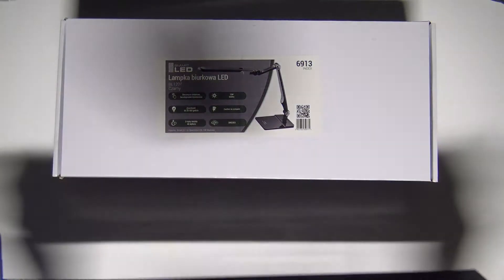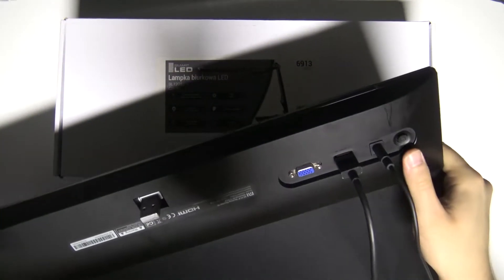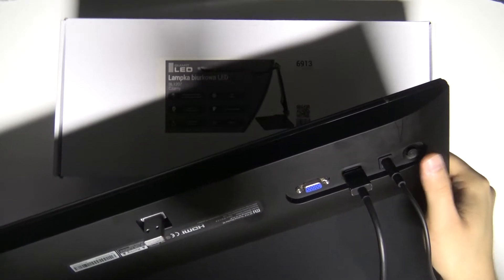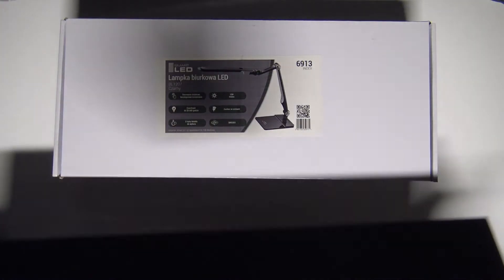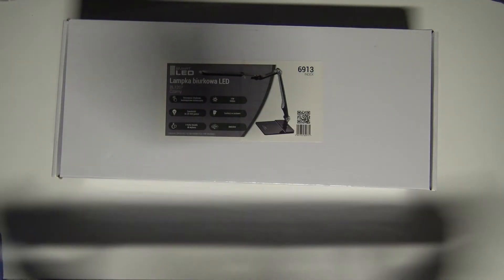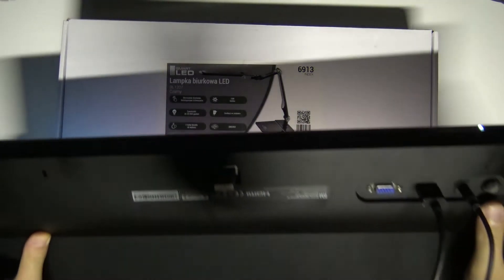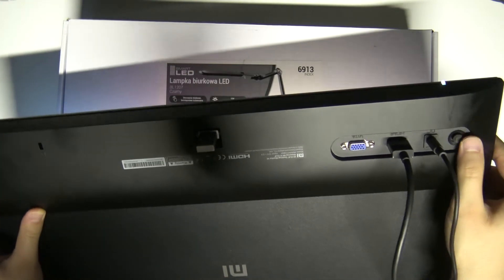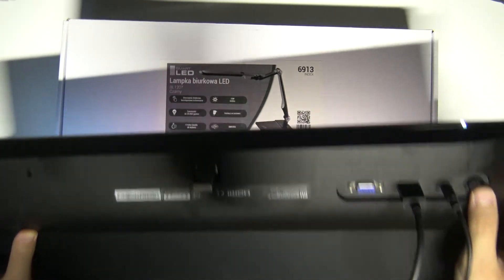How to Turn On XIAOMI Mi Desktop Monitor 1C - Find Hidden Xiaomi Display Power Key - Video Guide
In this video, I will show you where to locate XIAOMI Mi Desktop Monitor 1C Power Button and how to use it to switch on the Xiaomi monitor. Learn how to start XIAOMI Mi Desktop Monitor 1C just by pressing one button.
How to turn on XIAOMI Mi Desktop Monitor 1C? How to switch on XIAOMI Mi Desktop Monitor 1C? How to activate XIAOMI Mi Desktop Monitor 1C? How to restart XIAOMI Mi Desktop Monitor 1C? How to force restart XIAOMI Mi Desktop Monitor 1C?